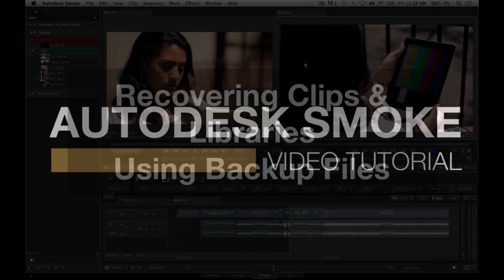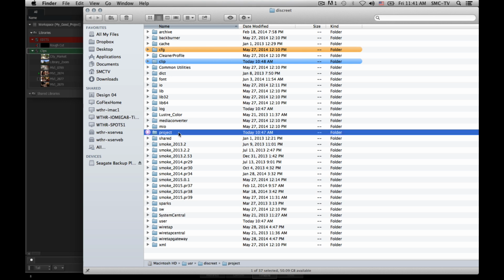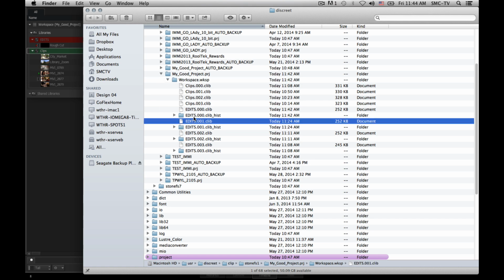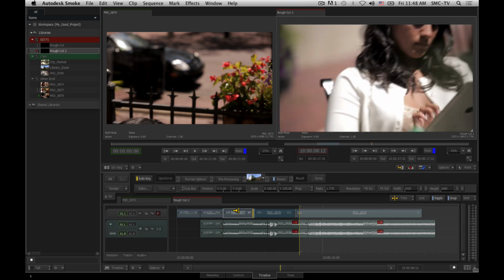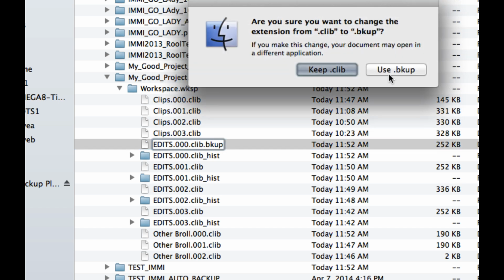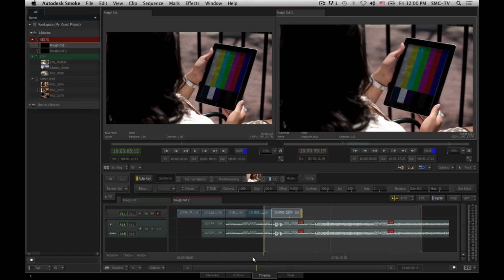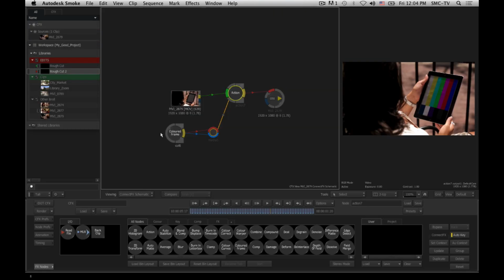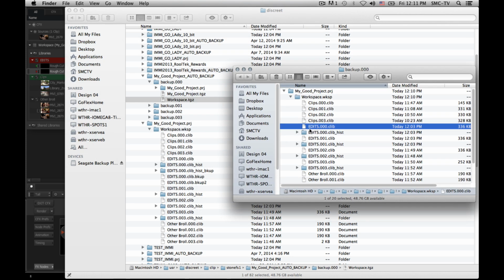How to Use Project Backups in Autodesk Smoke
- This tutorial teaches you how to work with clip backups! Read more about what to do if you have ever had a project corruption or lose a clip in Autodesk Smoke.
Need music for your projects?